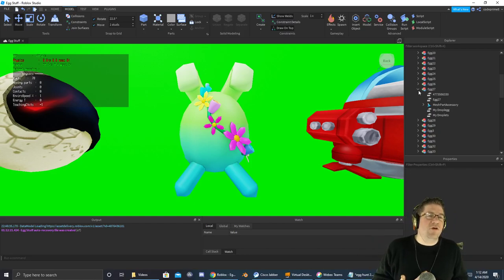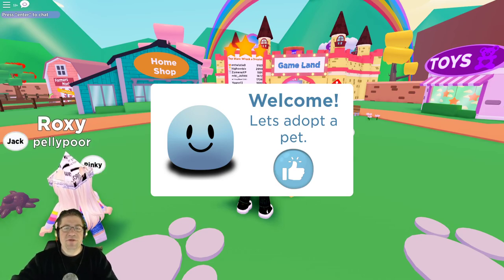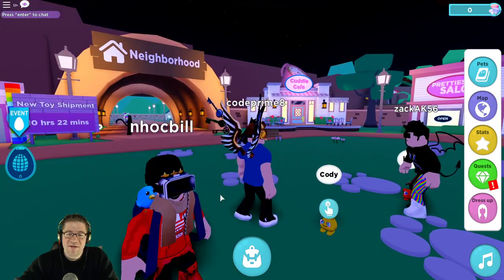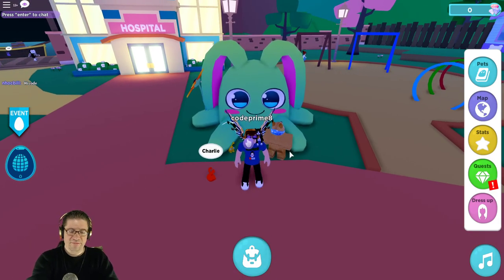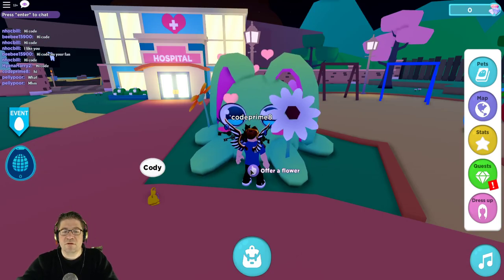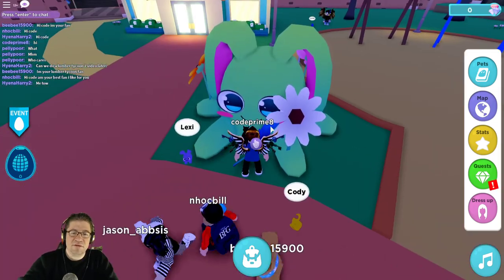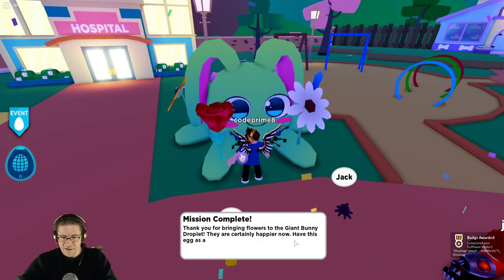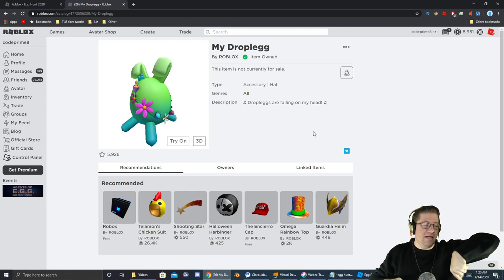Roblox - Easter Egg Hunt 2020 - My Droplegg - My Droplets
Quick video tutorial on how to get the My Droplegg egg in the game My Droplets.

The bunny droplet needs flowers. collect the 6 flowers and give them to the bunny to receive the egg.